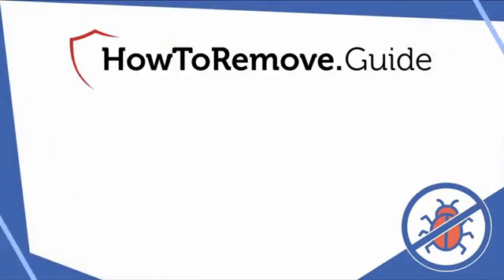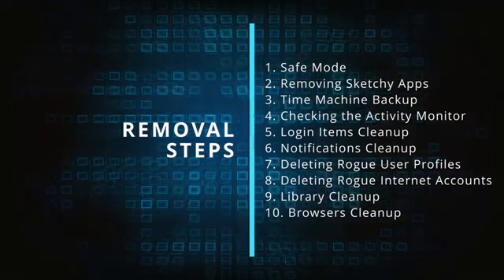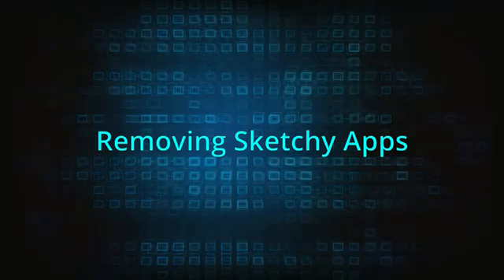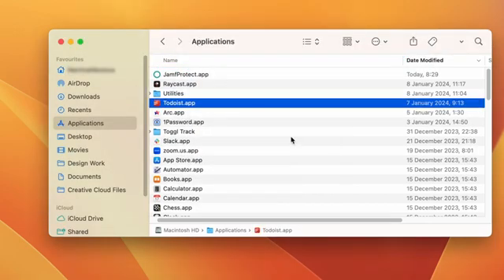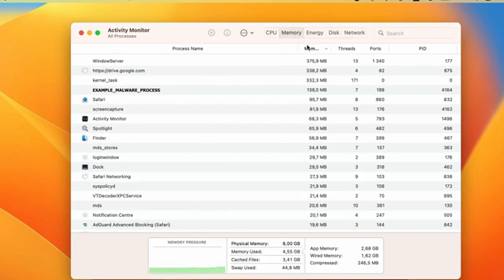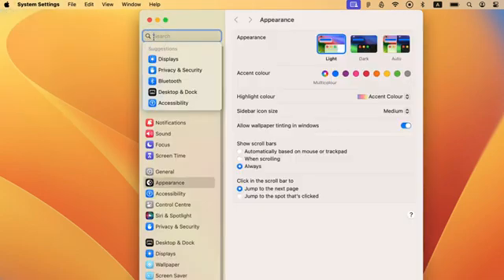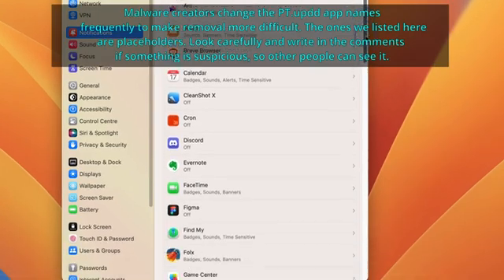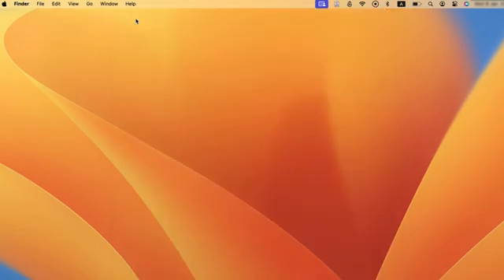How to Remove PT.updd From Mac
This video will show you how to remove PT.updd from your Mac computer. If you still need help we have a detailed guide with all the steps in the following

The Video Guide Contents:
00:00 Intro
00:16 Mac Safe Mode
01:27 Removing Sketchy Apps related to PT.updd
01:59 Time Machine Backup
02:15 Checking the Activity Monitor
02:57 Login Items Cleanup related to PT.updd
03:29 Notifications Cleanup related to PT.updd
03:56 Deleting Rogue User Profiles
04:24 Deleting Rogue Internet Accounts
04:51 Library Cleanup
06:32 Browsers Cleanup
06:50 Safari Browser
07:44 Chrome Browser
09:05 Firefox Browser

Here is a list of filenames that you need to be on the lookout for, but know that this is by no means an exhaustive list:

com.centinol.plist
com.jirin.plist
com.0bS6m.plist
com.homebound.plist
com.remcored.plist
com.desiderata.wg.plist
com.simonious_Wellsian.plist
com.phialine.hx.plist
com.wran-recurvous.plist
com.OqS9r.plist
com.trimellitic.plist
com.SystemExtr.plist
com.UtilityData.plist
com.UtilityParze.plist

Search the folder for files with suspicious filenames.
Filenames that seem like a random string of letters and numbers.
Filenames that include any of the following words:
calculator
calender
confcloud
copypaste
date
fixer
gettime
helper
hlpr
mafntask
moniter
pcv
scan
search
smokyashan
systemond
systemExtr
spigot
techyutil
time
updService
util
utilty
vlm